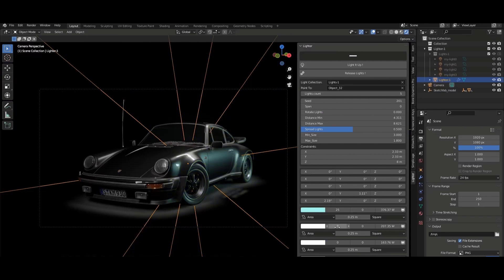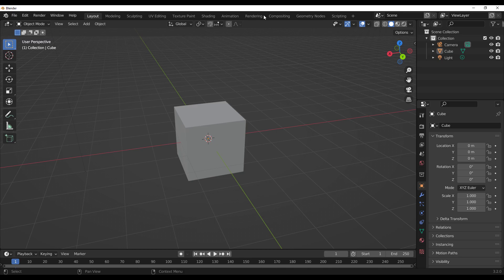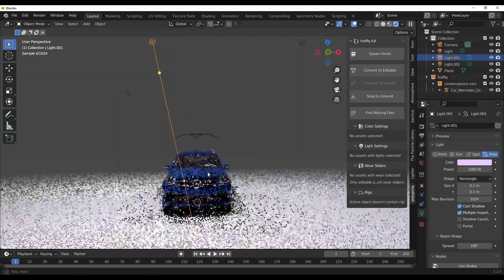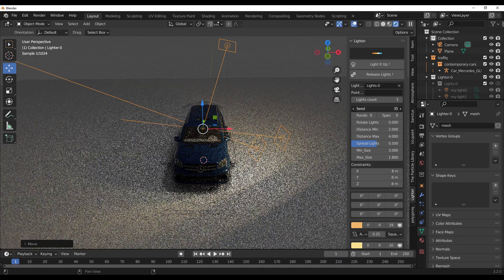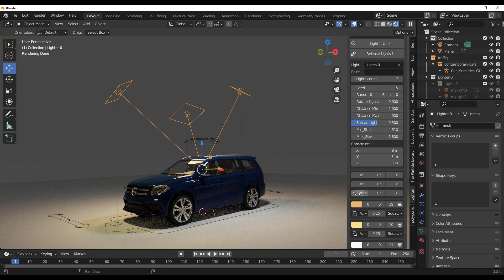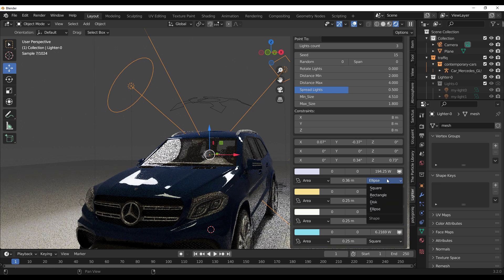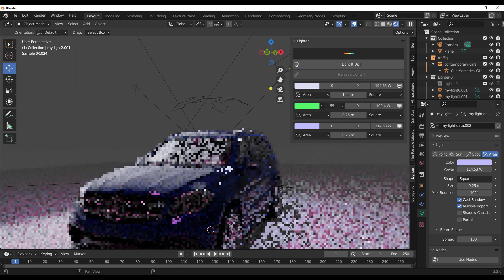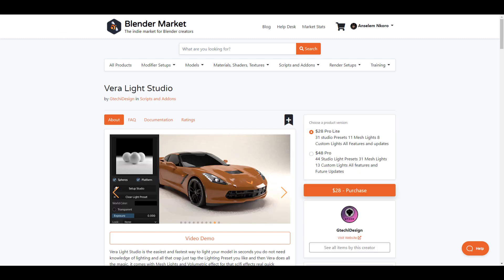Lighter - The New Fun Lighting Blender Addon!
Looking for a pretty nice lighting tool for blender, this is a simple-to-use light creator.

00:00 Intro
00:32 Getting Started
01:30 Lighting Basically
02:00 Using the Addon
05:22 Point Target
06:04 Final Words